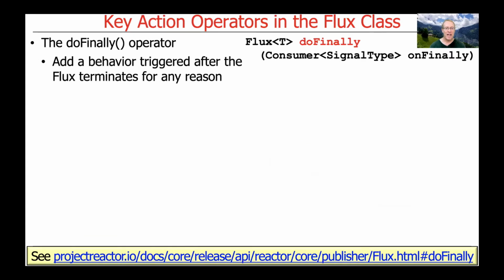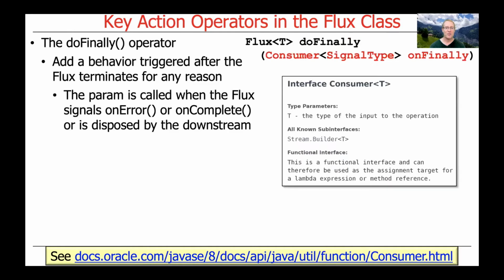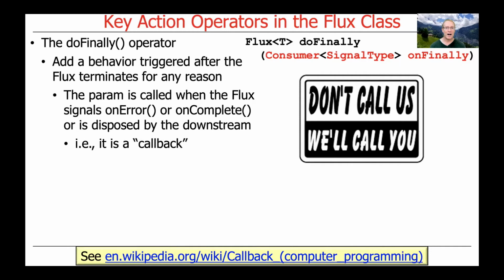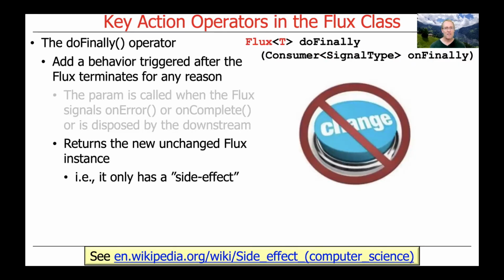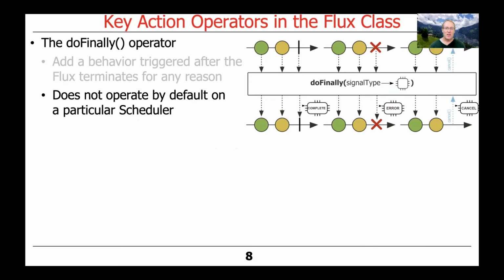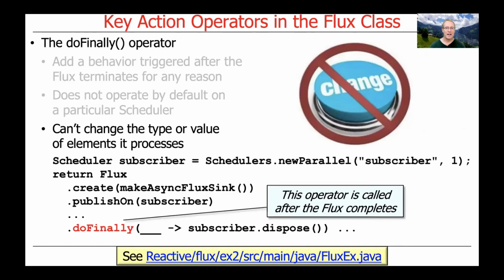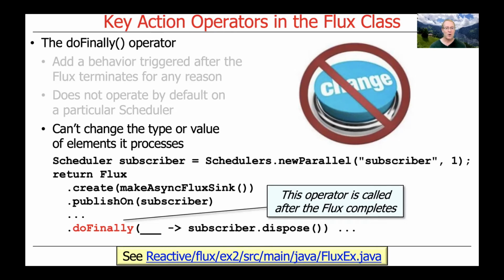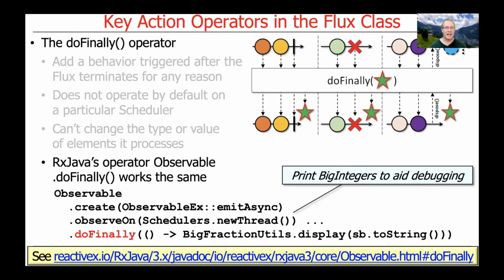Key Action Operators in the Flux Class (Part 2)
This video explores another key action operator, i.e., doFinally(), in Project Reactor's Flux class, which doesn't modify a Flux, but instead uses it for side effects.